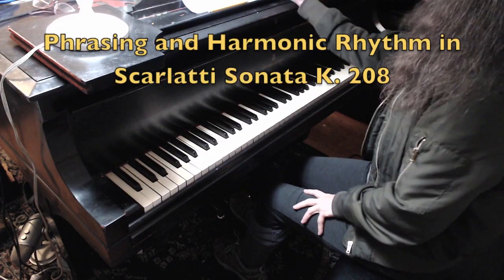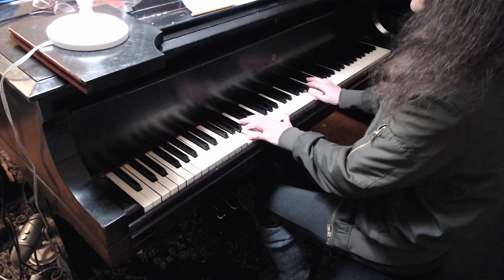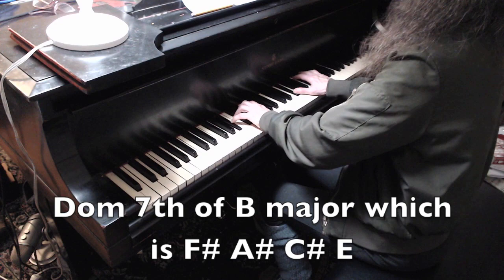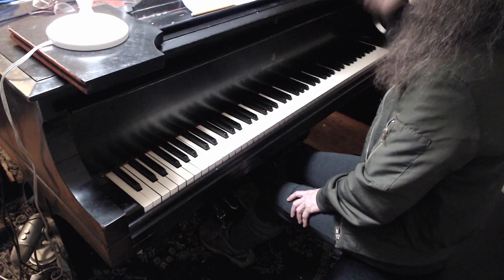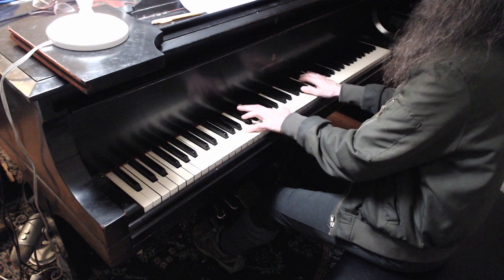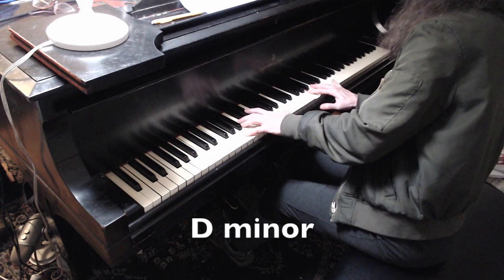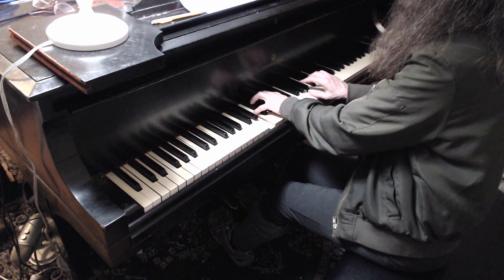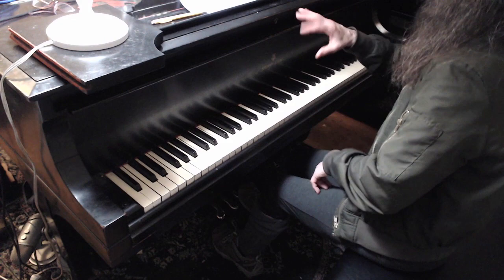(HD) Piano Tutorial: Domenico Scarlatti Sonata in A Major, K. 208, Phrasing and Harmonic Rhythm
Back tempo harmonic analysis and experimentation: How harmonic rhythm affects phrasing